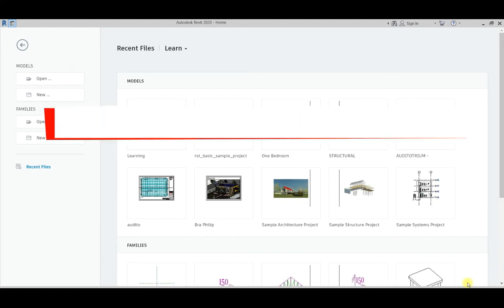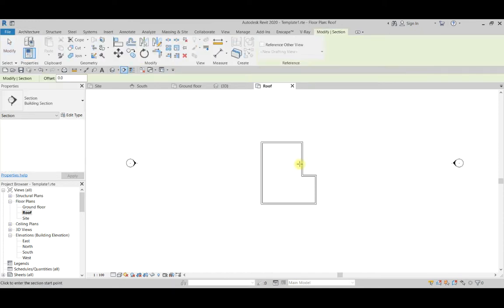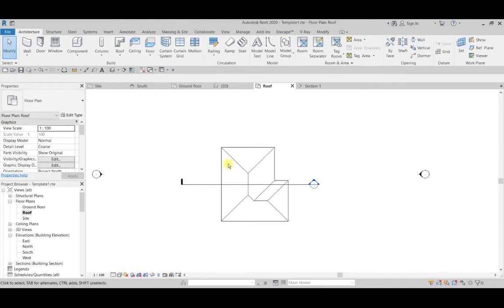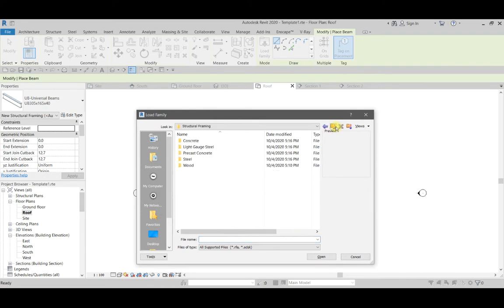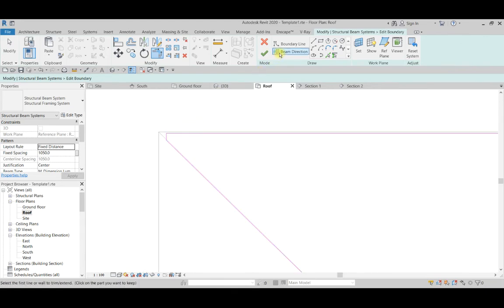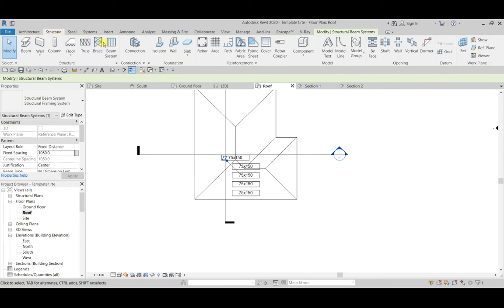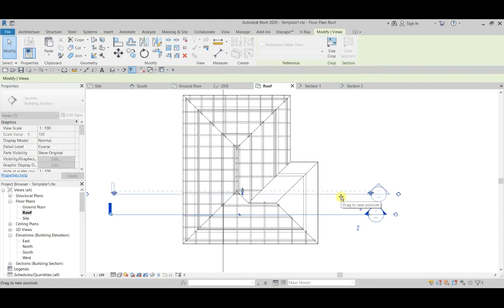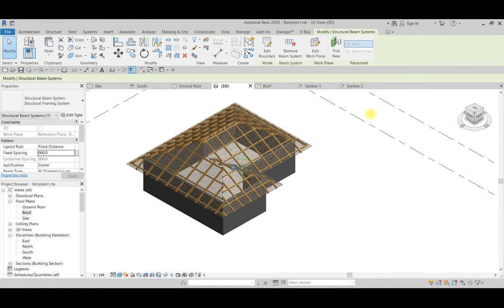How to model construction Roof members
This video shows you How to model roof members in revit.